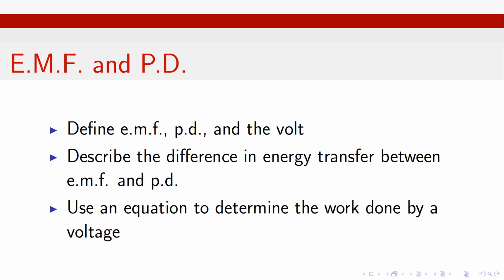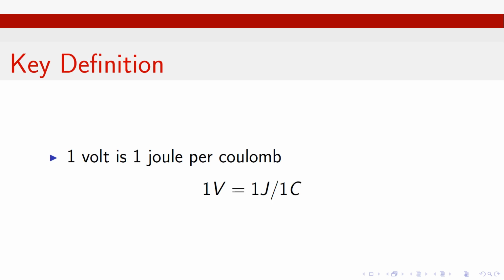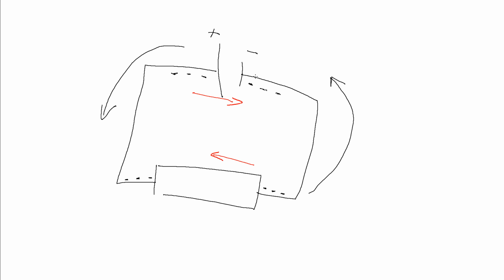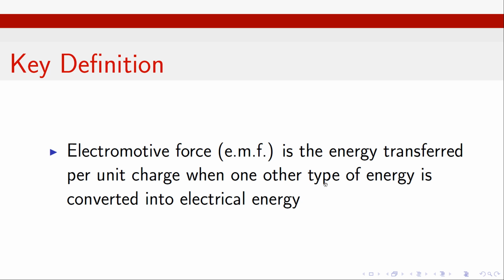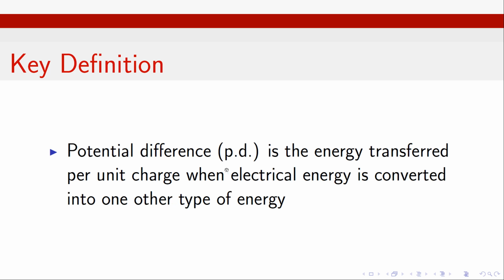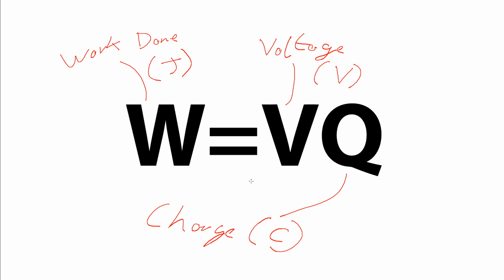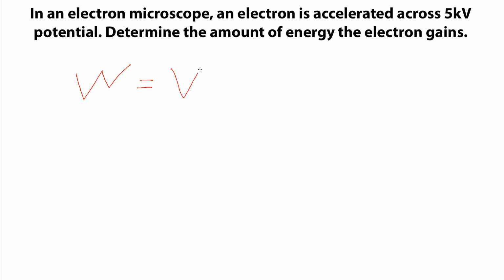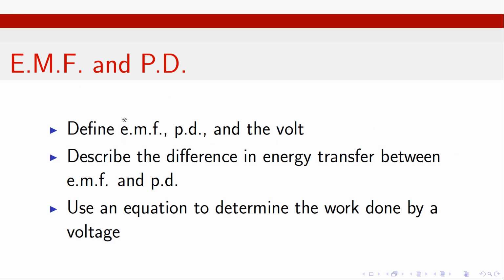Electromotive Force and Potential Difference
Covering the definition of the volt and of E.M.F. and P.D. , the subtle difference between them in terms of energy transfer and the equation (with worked example) that links voltage charge and work done